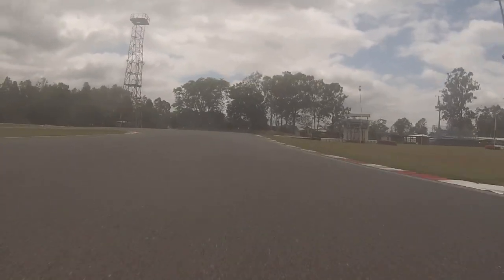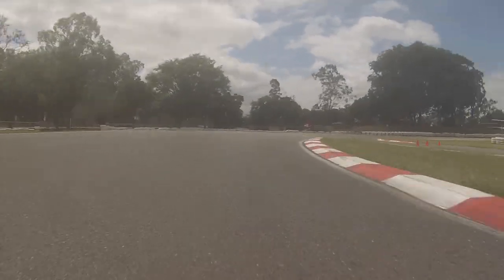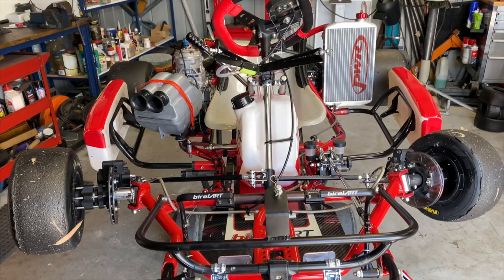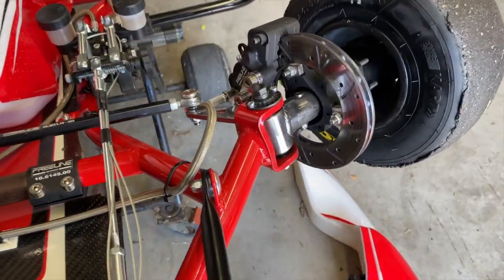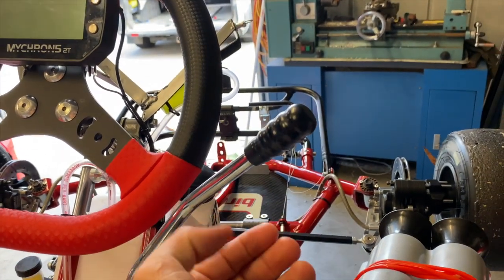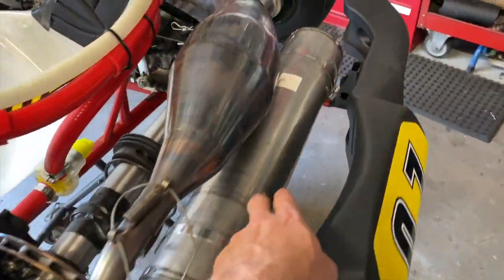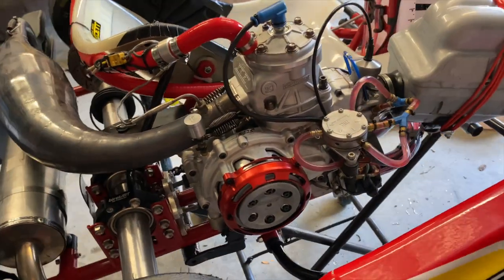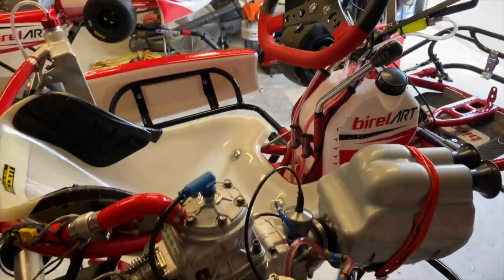Super Fast Go-Kart - 6 Speed 125cc, 180KMH!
Ever wanted to go for a lap in a 6 Speed, 180kmh Go-Kart?
Now you can, check out all about this go-kart and how it works.